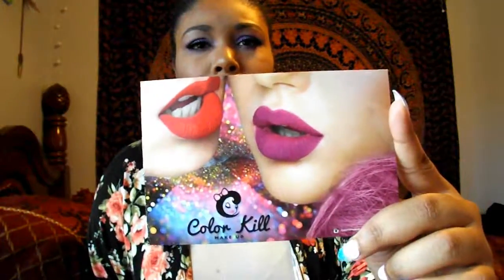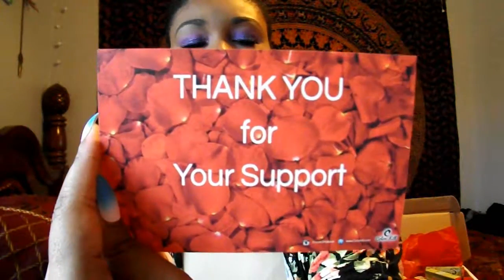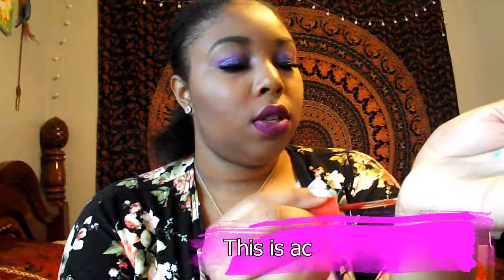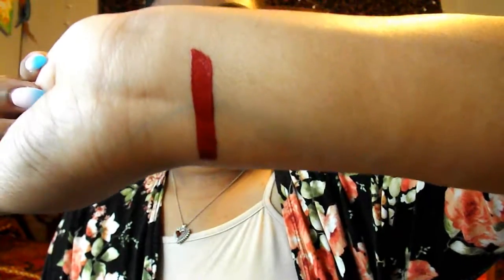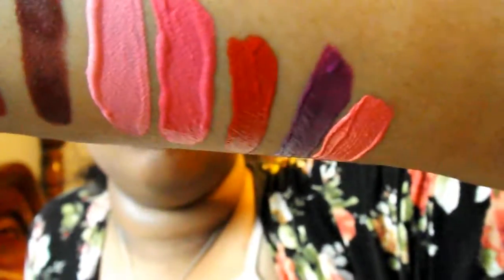Color Kill Mega Matte Liquid Lipsticks Swatches + Review! | Rochelle Zhane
So happy I got to film this for you guys. Thank you color kill & thank you Nicky for this opportunity! Have you guys tried this brand? Let me know what you think!

College Students get Amazon Prime FREE for 6 Months. + Free 2 Day Shipping! Use my link to get a $5 Credit!

INSTAGRAM • Rochellezhane
TWITTER • Rochellezhane
SNAPCHAT • Zhanexo